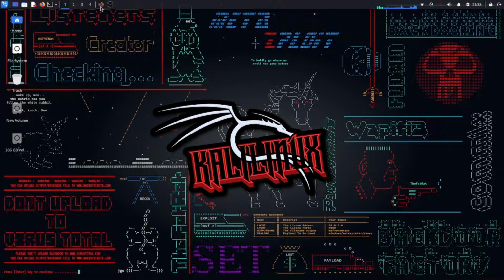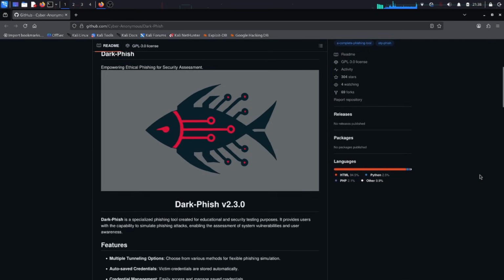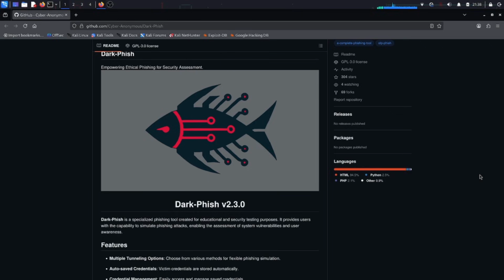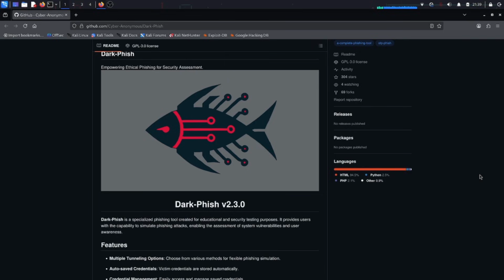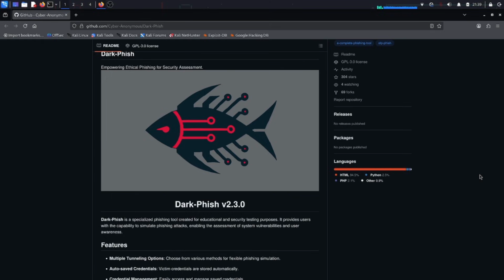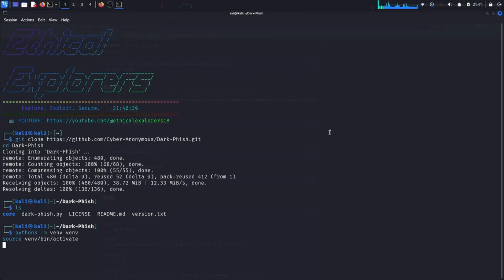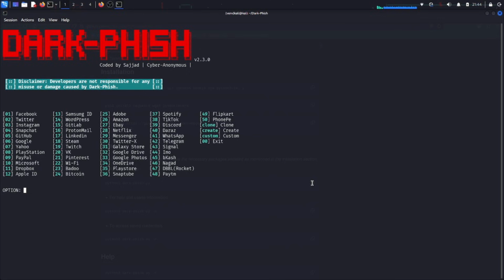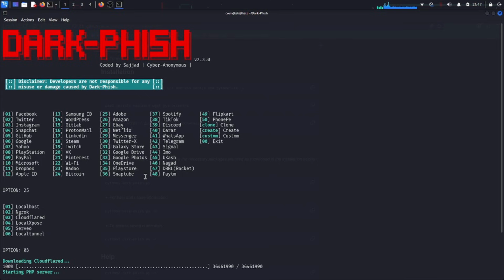Bypassing OTPs? 🤯 Dark-Phish Tool Concept in Kali Linux (Educational) 🎓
What is Dark-Phish? 🎣 Ethical Hacking in Kali Linux Explained! 🛡️

Hey everyone, and welcome back to the channel! 💻 Today, we are diving into the world of cybersecurity and ethical hacking by taking a conceptual look at the Dark-Phish tool inside Kali Linux. 🐧

In this video, we strictly focus on the educational and defensive aspects of this powerful utility. Dark-Phish is a specialized phishing simulation tool designed for security researchers and ethical hackers to assess organizational vulnerabilities and test user awareness. 🛡️ We break down its core features, including multiple tunneling options, auto-saved credential management, and URL obfuscation. 🌐

We also take a deep dive into the fascinating OTP Capture Technique 📱—explaining the step-by-step process of how threat actors intercept One-Time Passwords so you know exactly how to defend against these sophisticated attacks. 🔐

What you will learn conceptually in this video:
🔹 What is Dark-Phish and why is it used in Kali Linux?
🔹 Creating and Cloning Phishing Pages for Security Audits
🔹 Understanding Multiple Tunneling Options (Ngrok, Cloudflared, Localhost)
🔹 The 5-Step OTP (One-Time Password) Capture Process